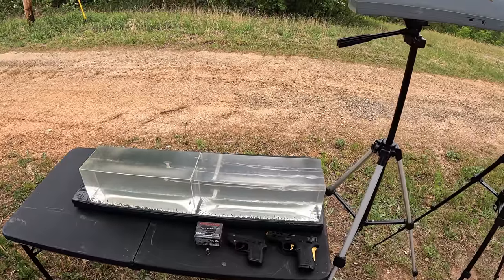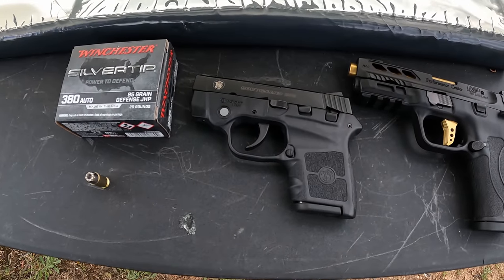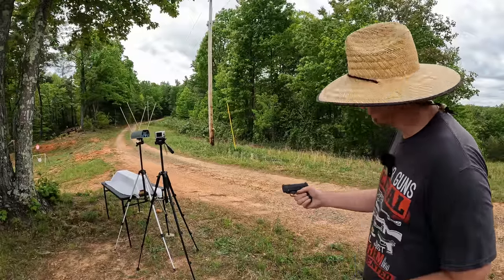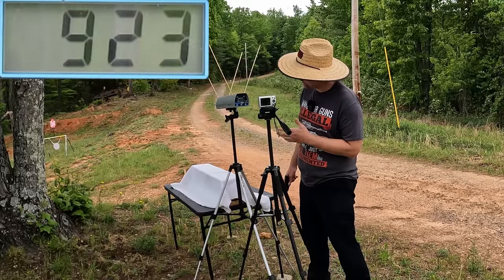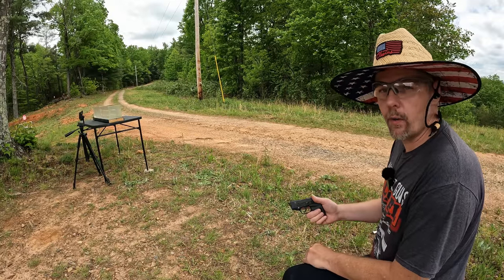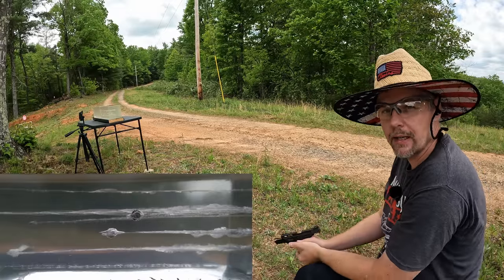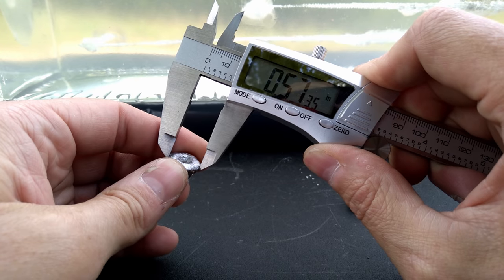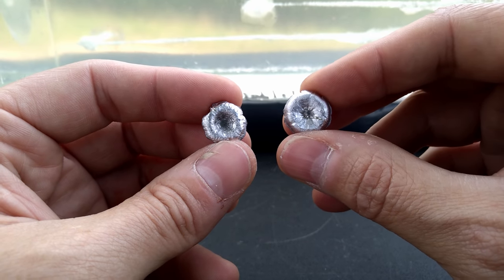Does It Really Matter? Winchester Silvertip .380 Ballistic Gel Test With The S&W Bodyguard & EZ!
Testing some Winchester Silvertip .380 defensive ammo using a Smith & Wesson Bodyguard, and a Performance center Shied EZ! Will the barrel length make a big difference?